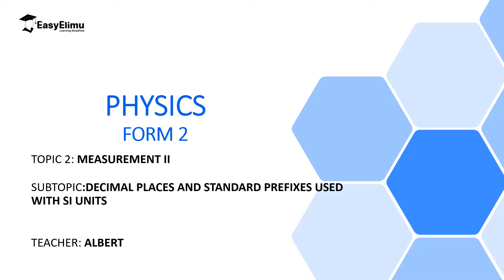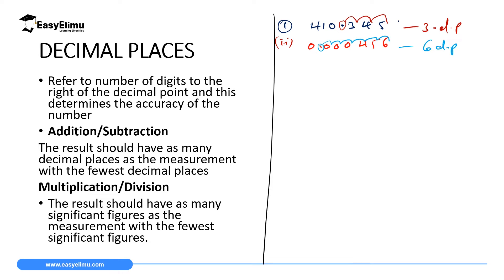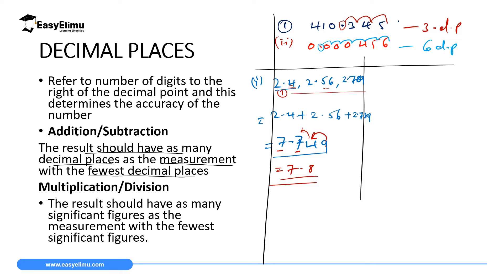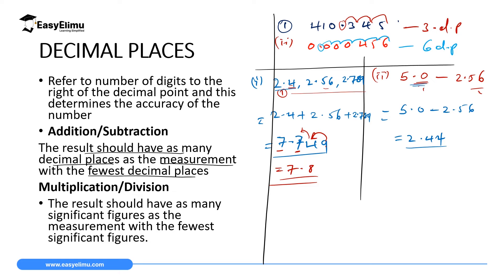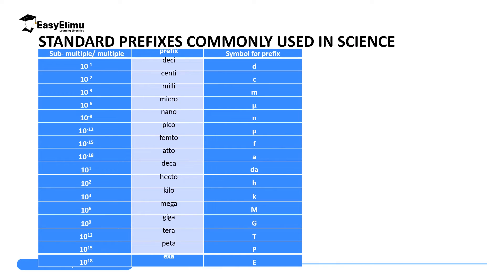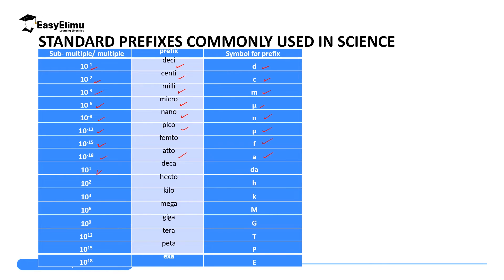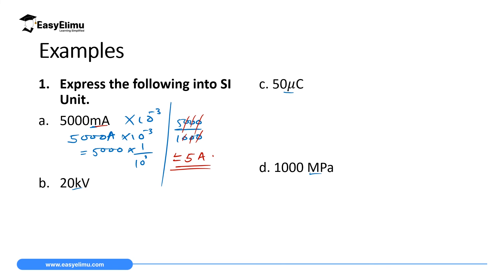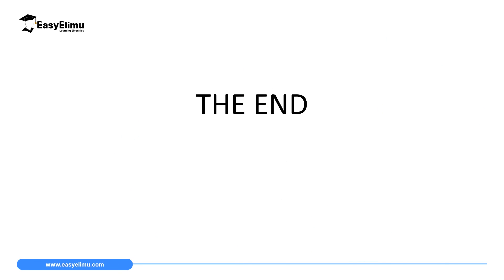Decimal Places and Prefixes Used With Si Units - (Lesson 9 Physics Form 2 - Measurement II )